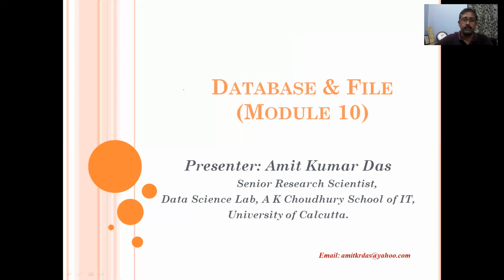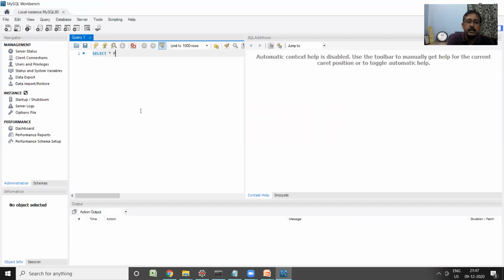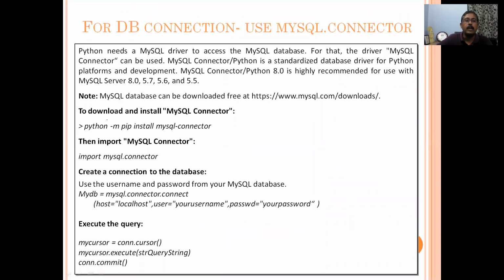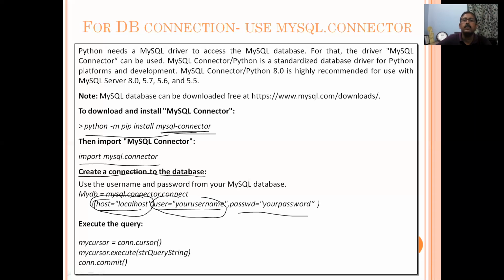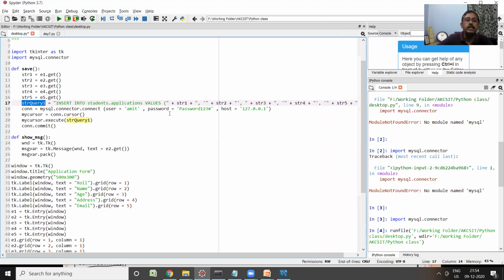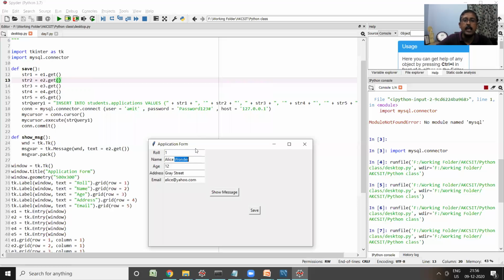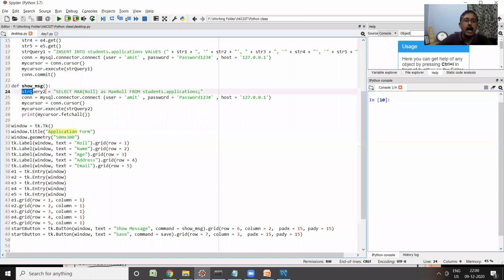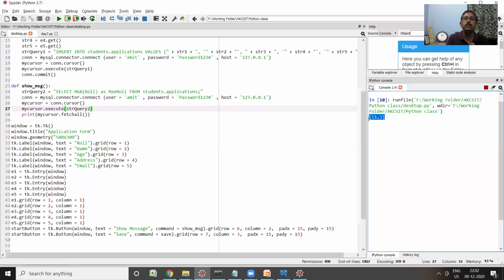25 - Connecting to Database